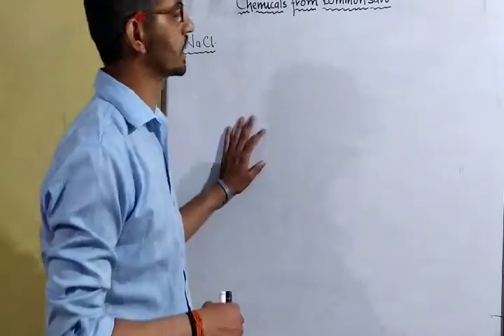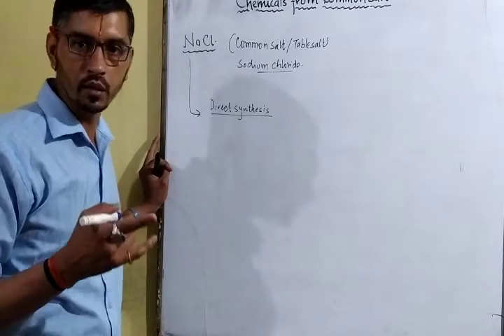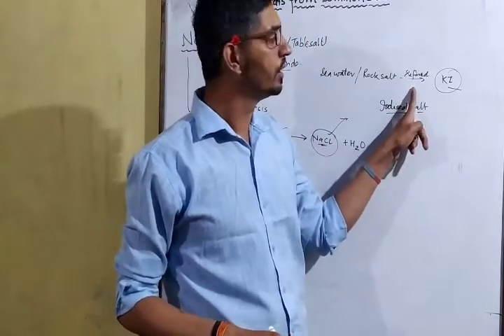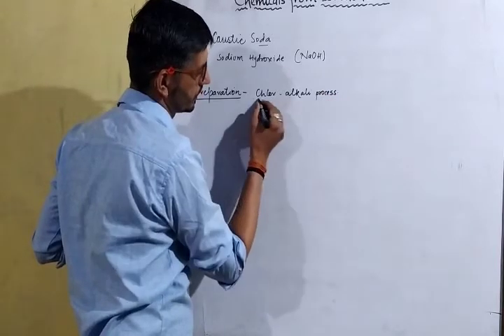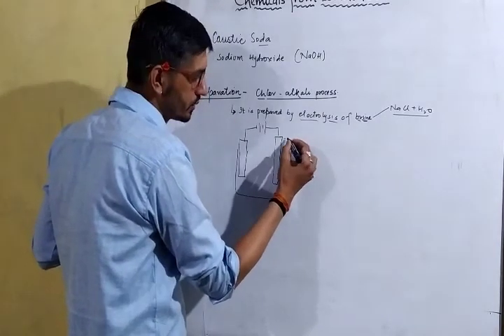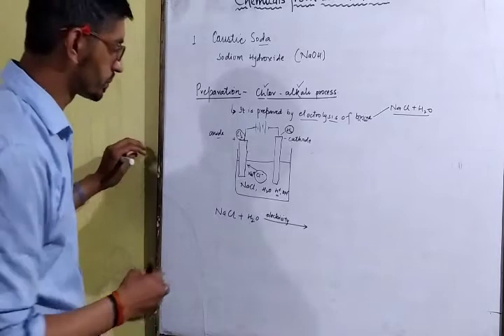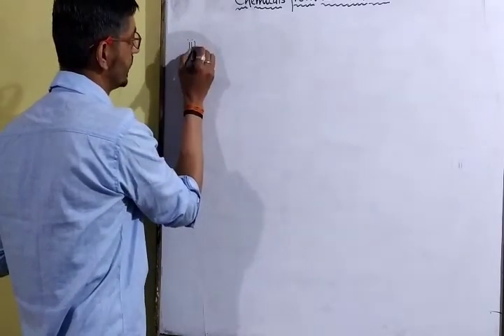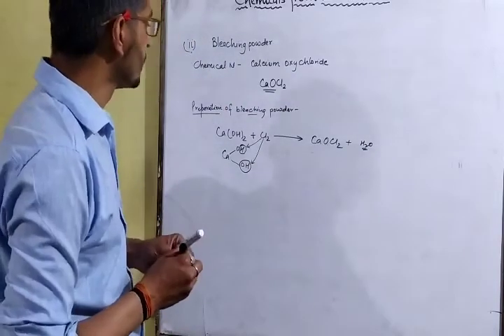Class 10 science ACIDS, BASES AND SALTS (part 7)